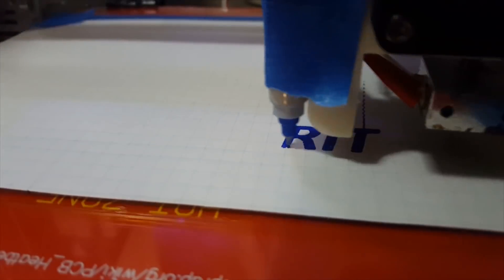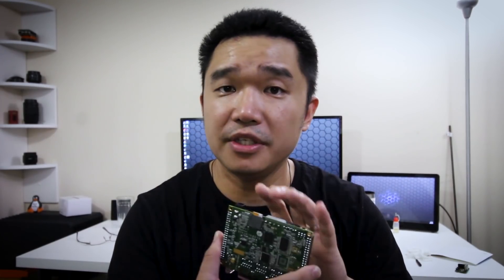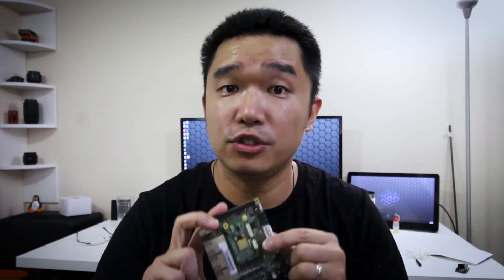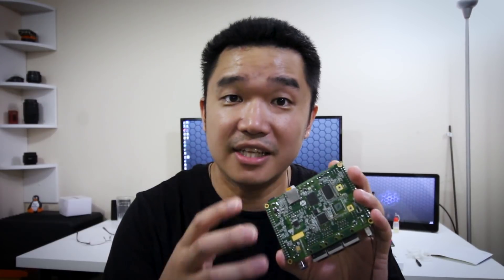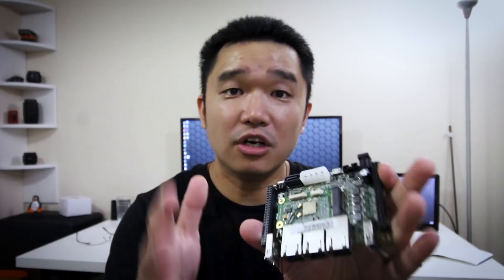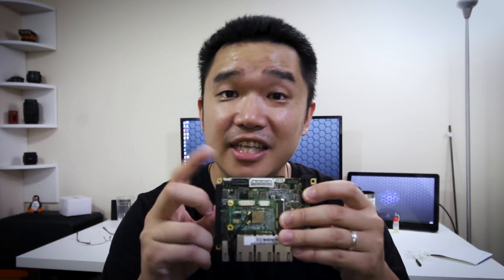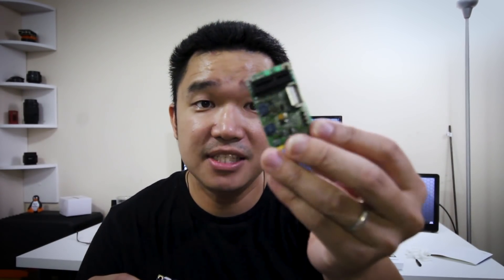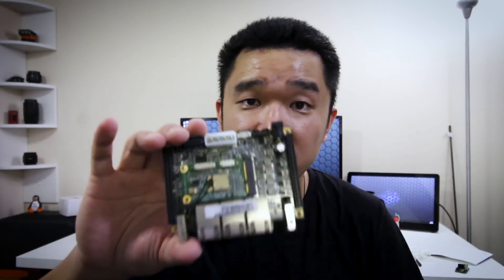EspressoBin Review!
EspressoBin provides everything raspberry pi cannot! This board has a sata port, 3x gigabit lan, and support for mpci-e!! check out the review for more details!

○○○ LINKS ○○○

Espresso Bin amz

mpci-e sata